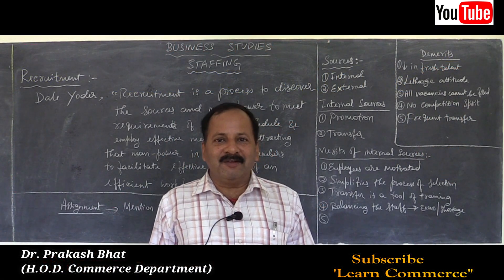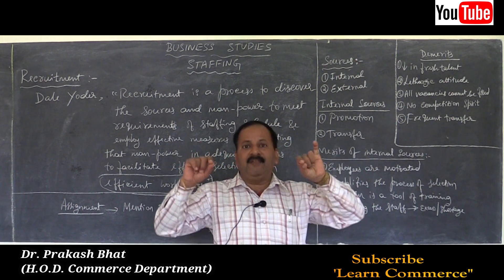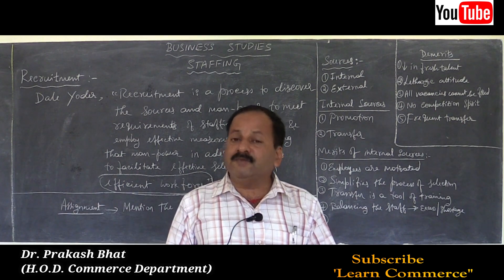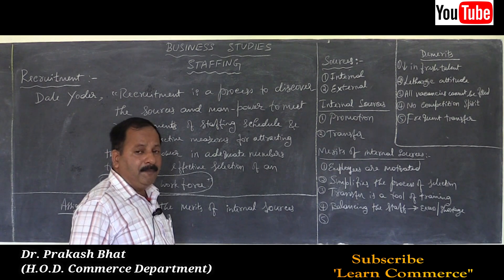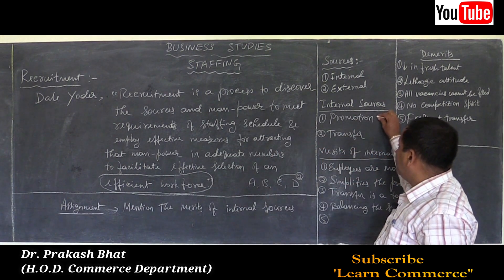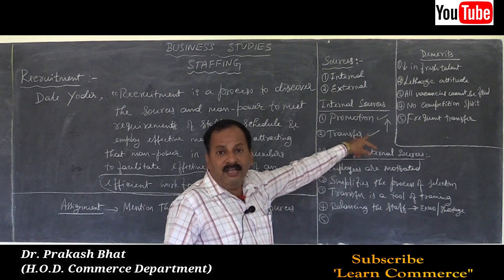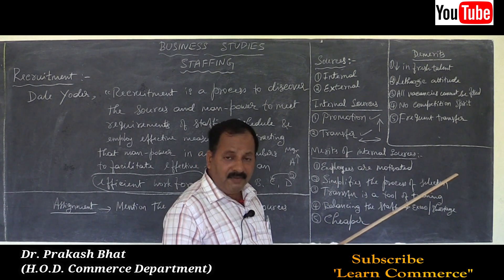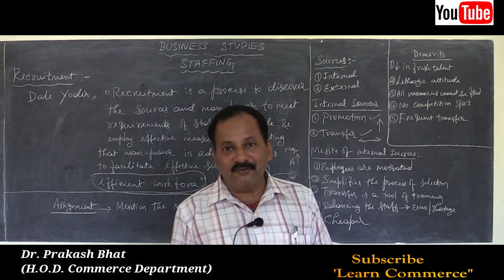Class 12 Business Studies | Recruitment Process (Internal Sources) || Dr Prakash Bhat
COMMERCE: CEBA/HEBA/EBAS

SCIENCE:  PCMB/PCMC/PCMS